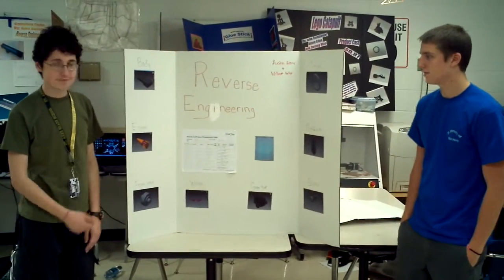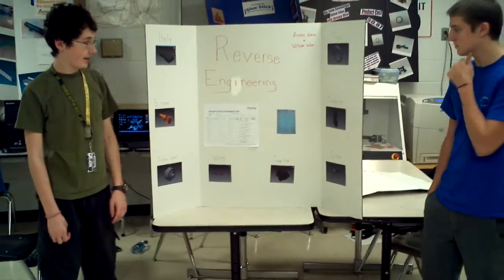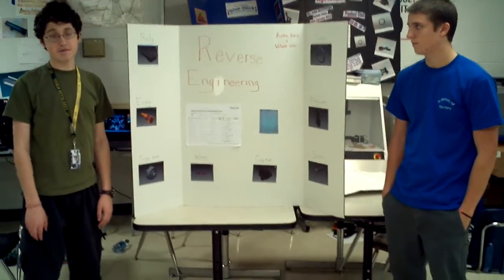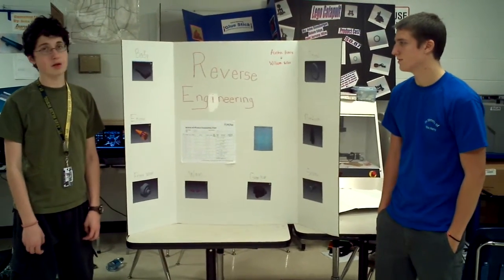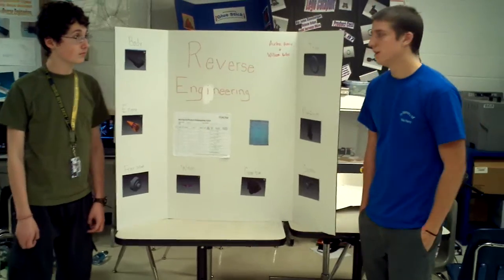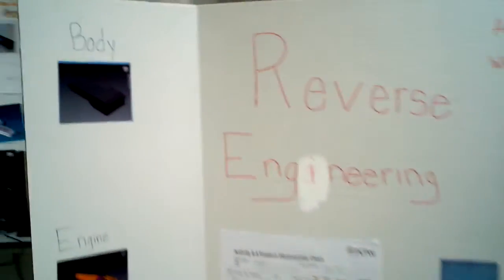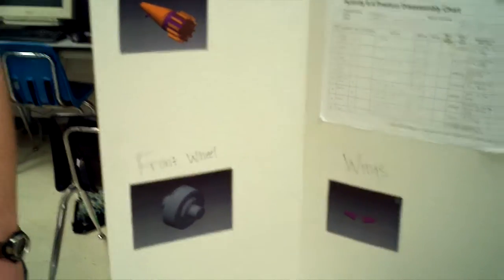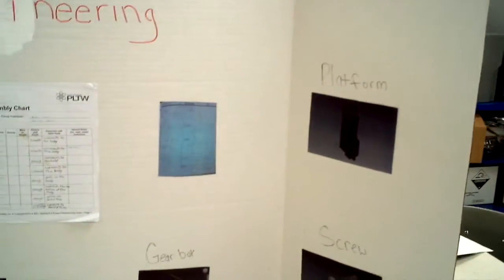William and Austin IED Reverse Engineering